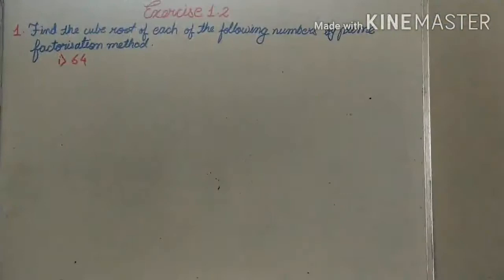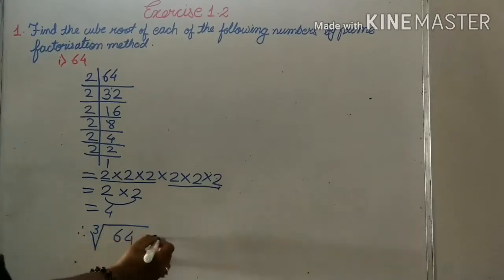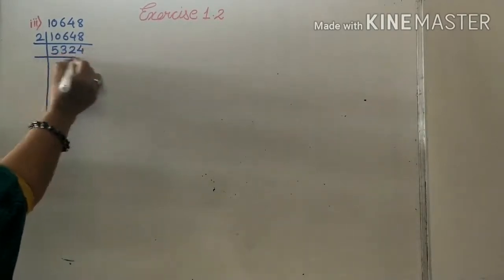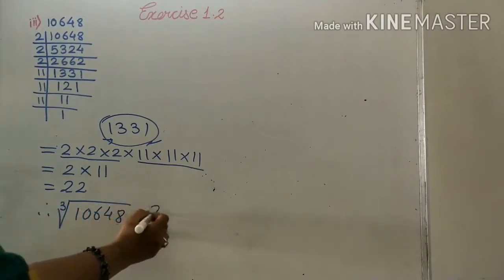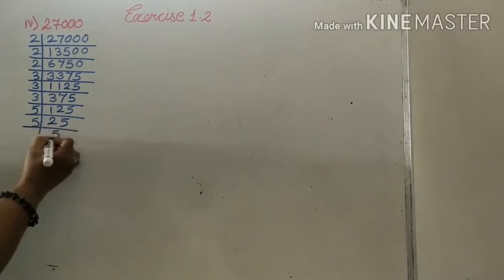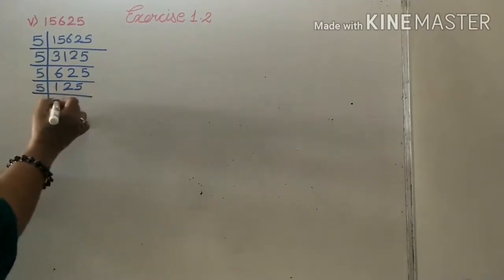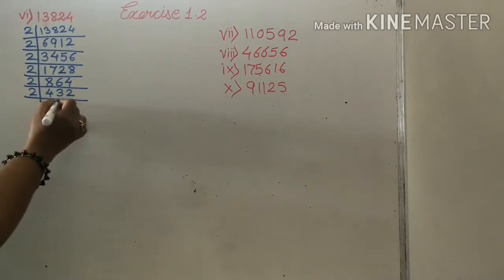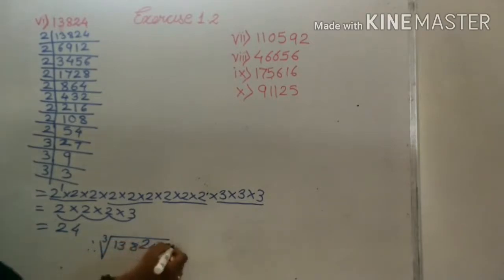Cubes and cube roots Part - 5